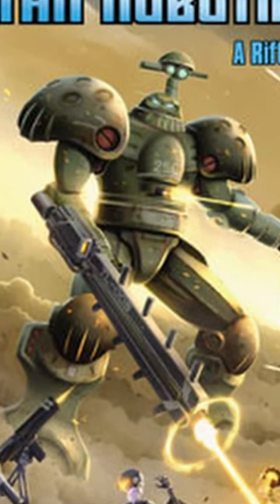NEW 🆕 TITAN ROBOTICS Sourcebook for the Rifts tabletop RPG!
Kevin Siembieda & Sean Owen Roberson (Palladium Books) join 🐲 RPG Die Gest 🐉 to help MaxLiao unbox his Titan Robotics package, talk about their GenCon plans, answer fan questions, and chat with us about all things Palladium Books!

• You can find Legion of Myth | RPG Die Gest on Facebook (Page & Group), Instagram, Locals, MeWe, TikTok, Twitter, and more; however, we rarely use social media. Join us on Discord for relevant updates and communication.